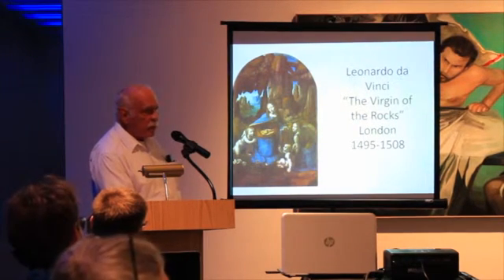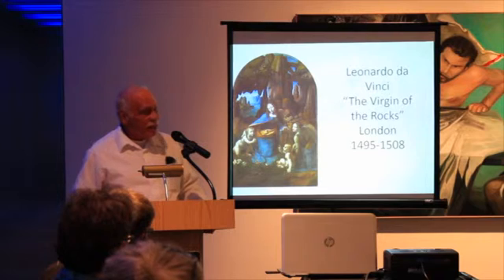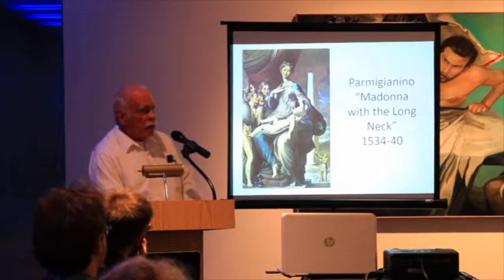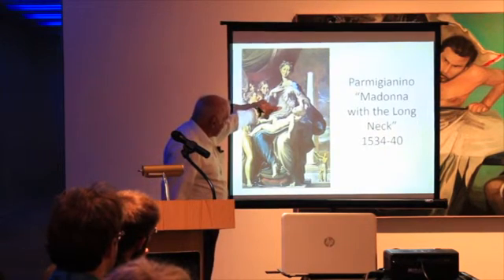Archangel Gabriel Orthodox Church 15B011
This program was created by an AOC community producer. AOC Community Media is Lafayette, Louisiana's premier media center with television channels on Cox Communications 15 and 16 (AOC 1) or LUS Fiber 3 and 4 (AOC 2).